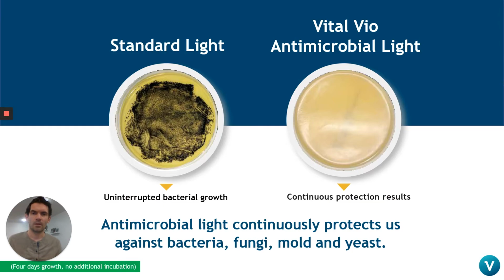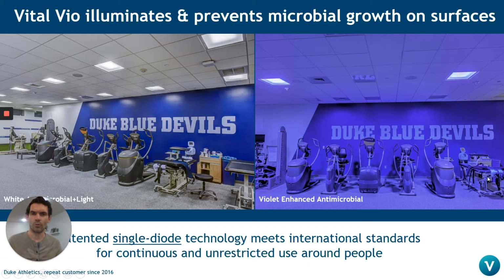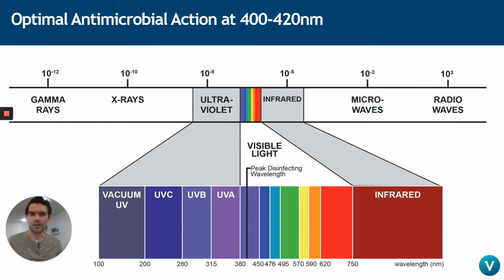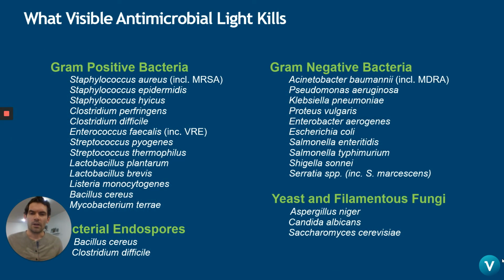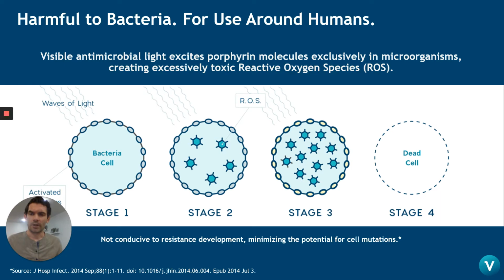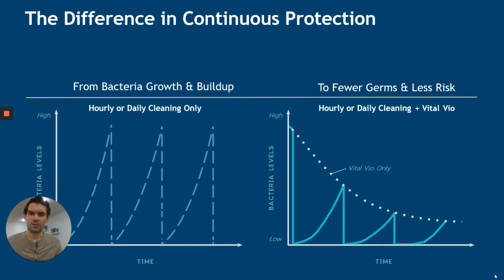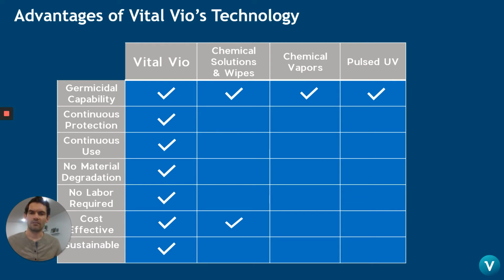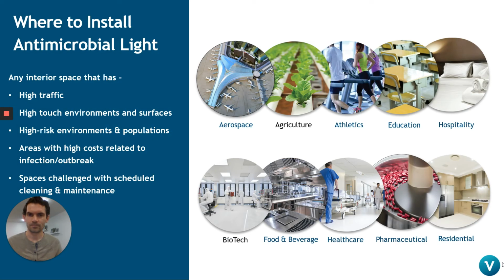PMC Lighting - Introduction to Vital Vio